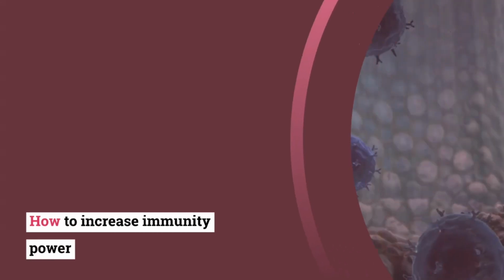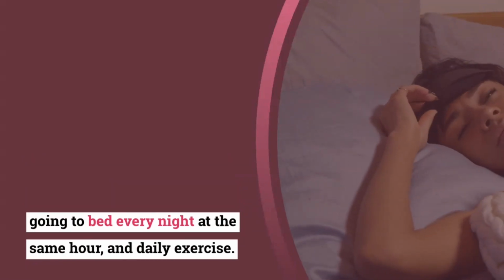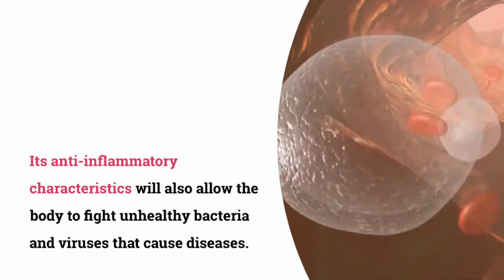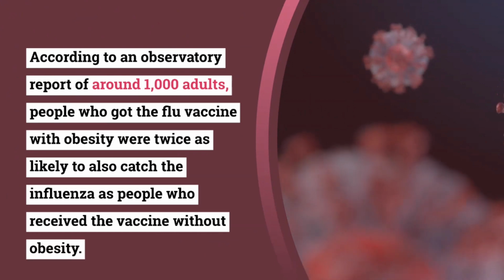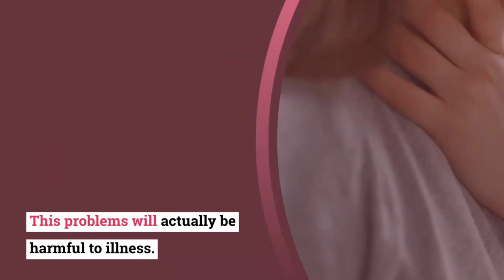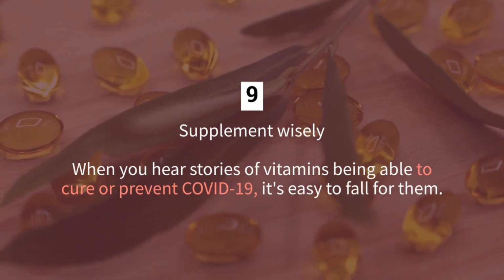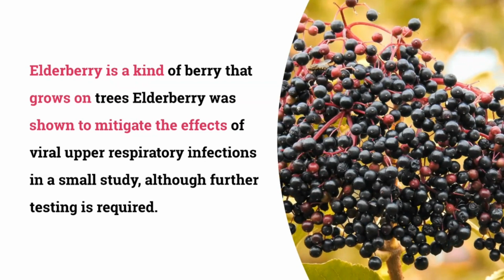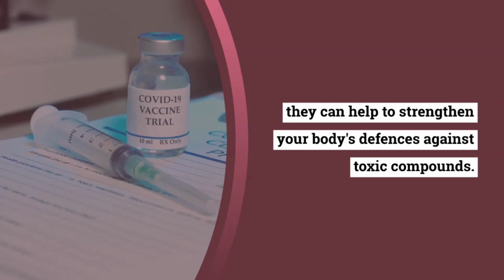9 TIPS TO BOOST YOUR IMMUNITY NATURALLY | HOW TO BOOST IMMUNITY POWER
9 TIPS TO BOOST YOUR IMMUNITY NATURALLY | HOW TO BOOST IMMUNITY POWER

About This Video:

1. Get enough sleep
2. Eat more whole plant foods
3. Eat more healthy fats
4. Eat more fermented foods or take a probiotic supplement
5. Limit added sugars
6. Engage in moderate exercise
7. Stay hydrated
8. Manage your stress levels
9. Supplement wisely

Friends, if you like the video, then like it and share it. If you have any questions, you can also comment to me, I will try my best to reply to your comment.

Health Tips Secrets:

I Got Control of My Health Thanks to This Weird Japanese Breakfast Tonic for flat belly

14 Days Rapid Soup Diet: This Super Simple "Soup Ritual" Discover How Women & Men Over 50 Are Dropping Pounds Like Crazy With a Simple Daily Ritual That

How One Woman Discovered the Female Fat-Loss Code Missed by Modern Medicine.
..And Lost 84lbs Using a Simple 2-Step Ritual That 100% Guarantees Shocking Daily Weight Loss

Discover How Women Are Using This 30 Second Thyroid Technique To Switch On Their #1 Fat Burning Hormone And See A Flat And Firm Belly In Only 21 Days Without Starving Or Long Workouts:

Discover the True Healing Power of Nutrition to Increase Your Energy, Fat Burning & Overall Health and Well-being!

Discover the Secret to Eating Tasty Snacks And STILL Eat Healthy

The 30 Day Carnivore DIET CHALLENGE (Lose Weight - Minimize Inflammation - Eliminate Cravings)

3 Alkaline SECRETS to Lose Weight Naturally, Boost Your Immune System & Make Your Health Problem Vanish.

This video and description may contain affiliate links which means that if you click on one of the product links, I will receive a small Commission I won't put anything here that I haven't verified and/or personally used myself.

how to boost immunity
how to increase immunity power
how to boost immunity power naturally
how to boost immunity power
immunity
how to boost immunity naturally
immunity boosting foods
what to eat to boost immunity
how to boost immune system naturally
boost immunity
how to increase immune power
how to boost immune system
how to increase immunity power in body naturally
immunity booster
how to improve immunity
top 15 foods to boost your immunity
how to boost your immune system
ideal healthy world